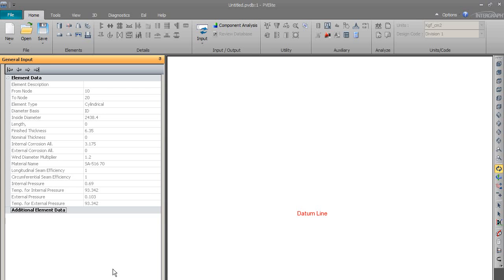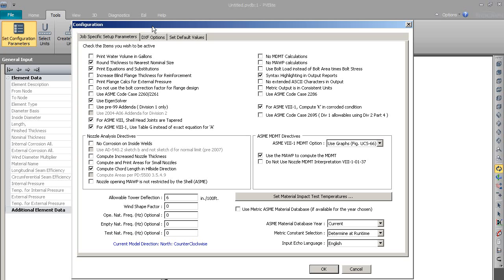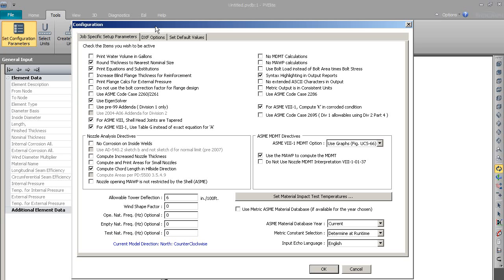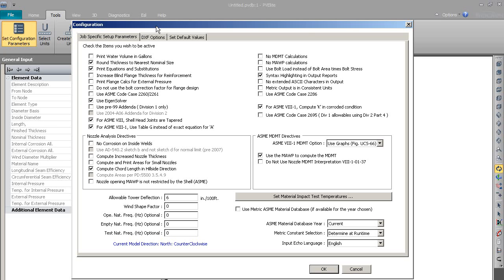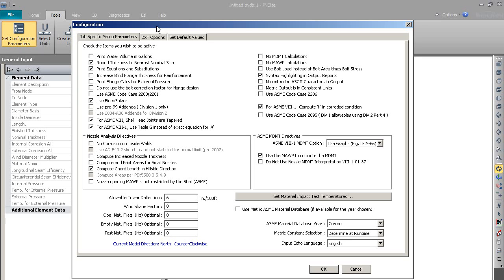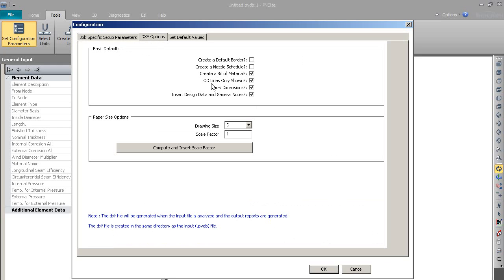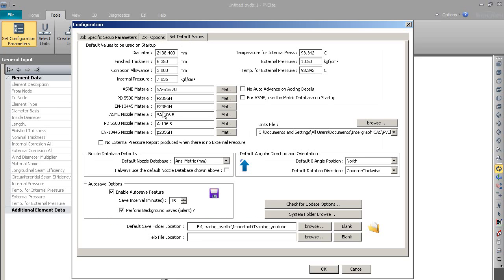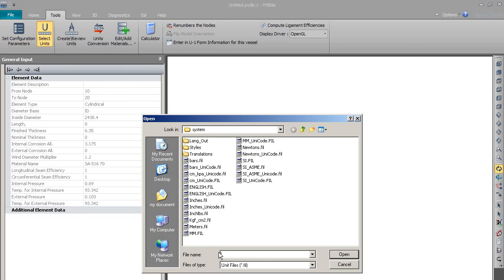PV ELITE TUTORIAL SESSION 1